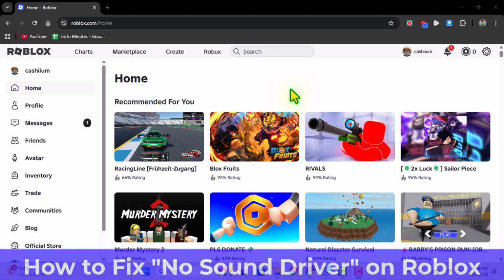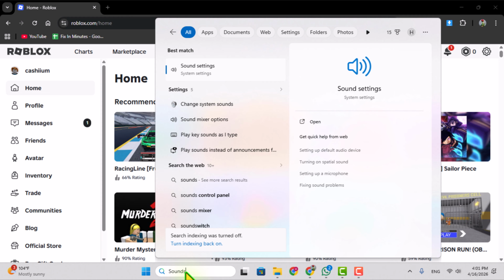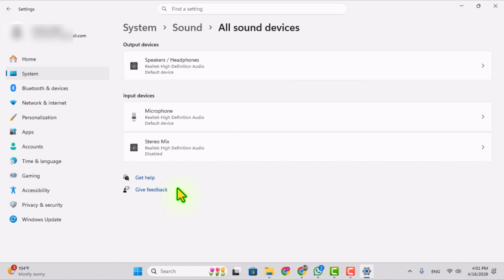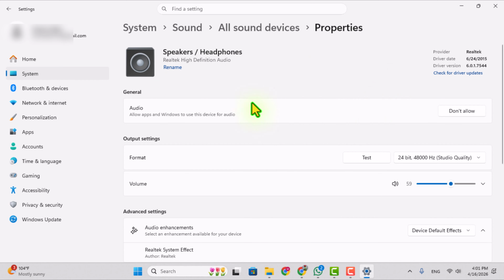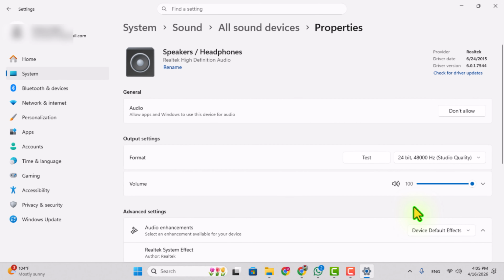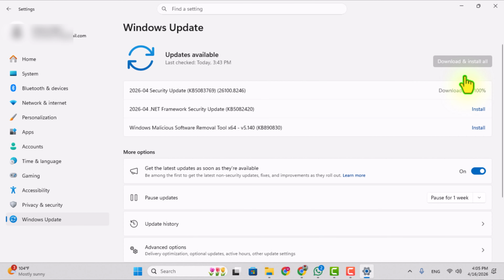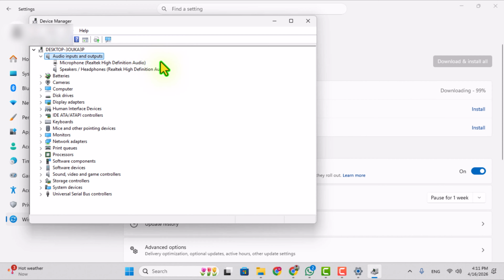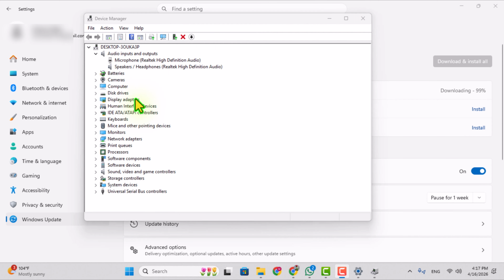How to Fix No Sound Driver on Roblox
How to fix no sound driver on Roblox is explained in this video in a simple and direct way. In this tutorial, I show exactly the method displayed on the screen to resolve audio issues and fix missing or not working sound while using Roblox, with a clear step-by-step explanation designed for beginners.